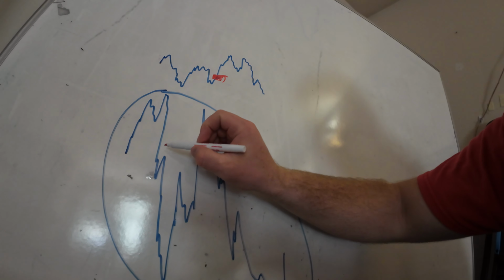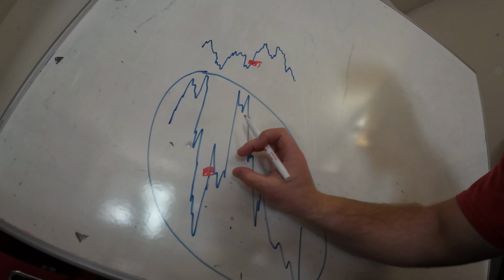An Idea for Stock Trading